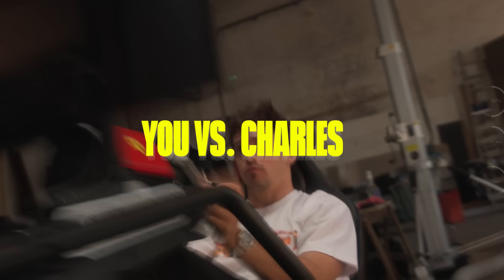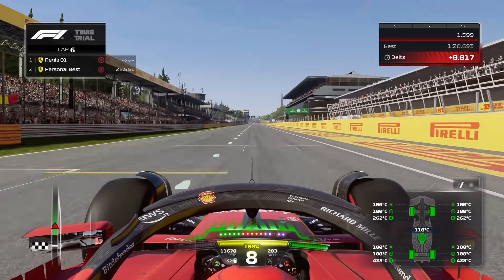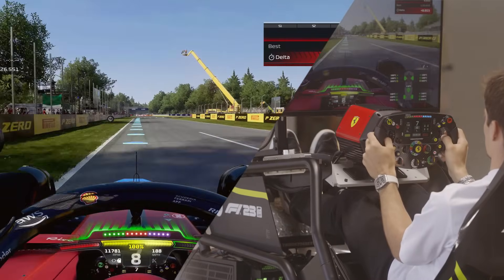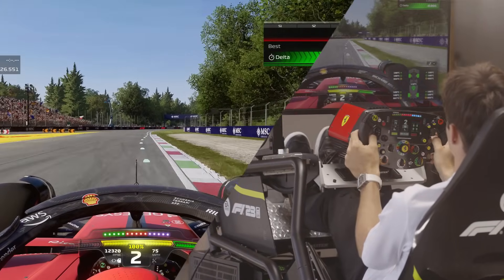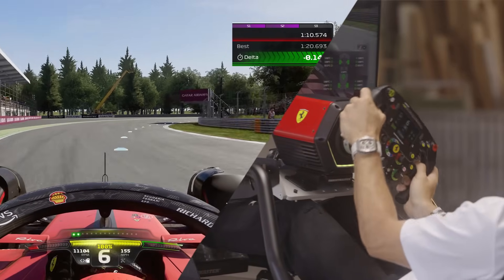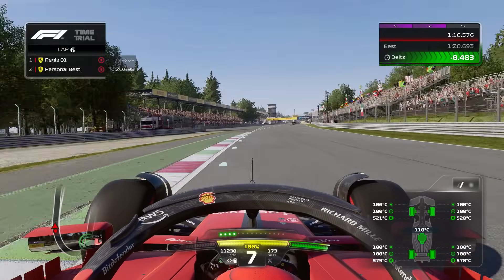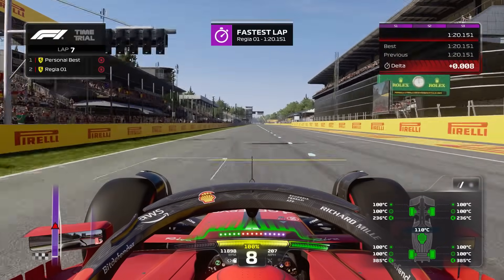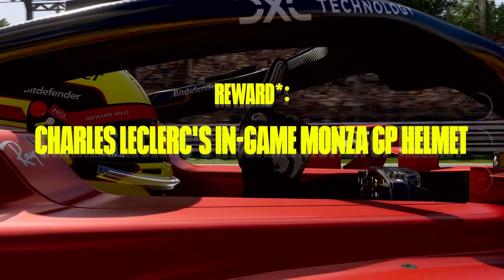F1® 23 | Can you beat Charles Leclerc’s time in Monza? | Pro Challenge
It’s time for another Pro Challenge in F1® World! F1® 23 challenges you to beat Charles Leclerc’s lightning lap time of 1:20:151 in Monza Circuit. Rise to the challenge and cross the line before the Monégasque to land the Ferrari racing tribute helmet in-game.